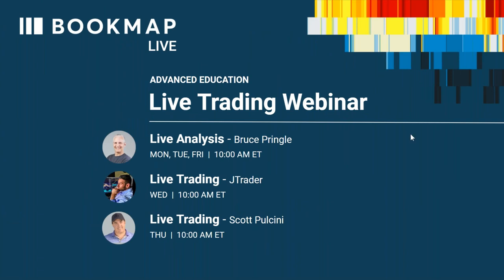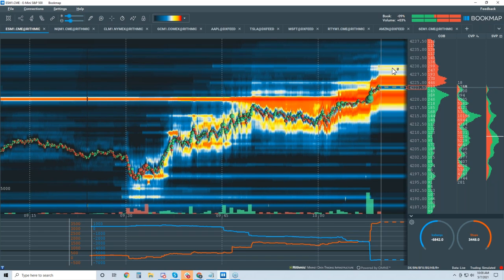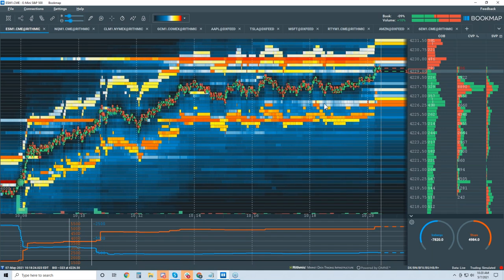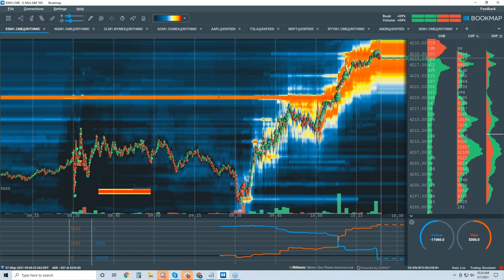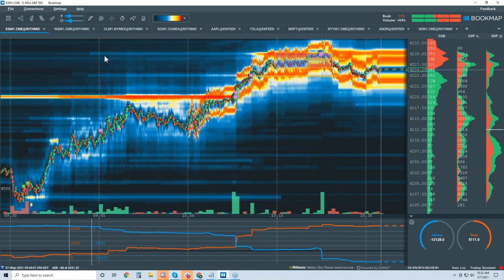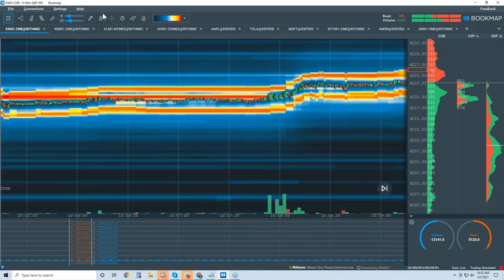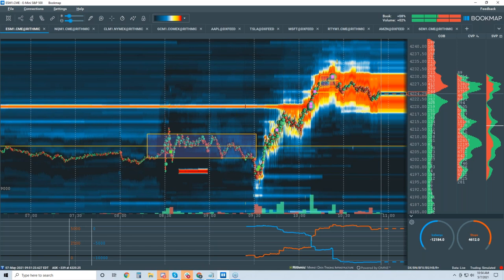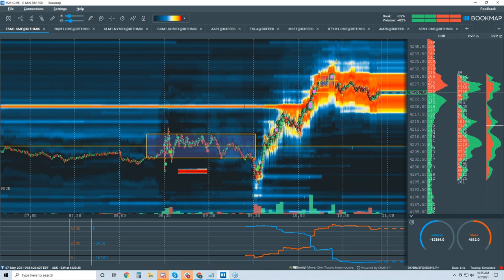2021-05-07 BookmapLive - Advanced webinar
This is one of our daily BookmapLive Advanced webinar. We cover live forward looking real-time analysis. It is not hindsight. Due to our object real-time analysis, we give insights to where price might move next.

- Calling a 30 point S&P move.
- Reading price structure and the order flow within it.
- Understanding micro and macro order flow structure.

ABOUT BOOKMAP

GENERAL DISCLOSURE

RISK DISCLOSURE